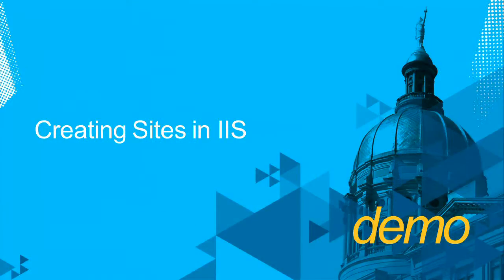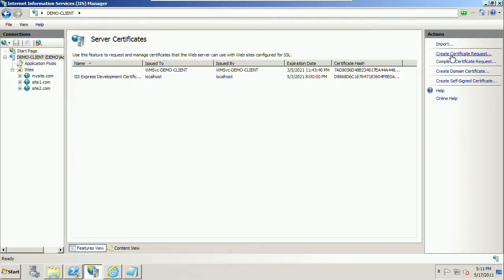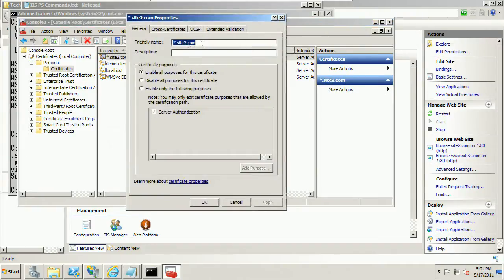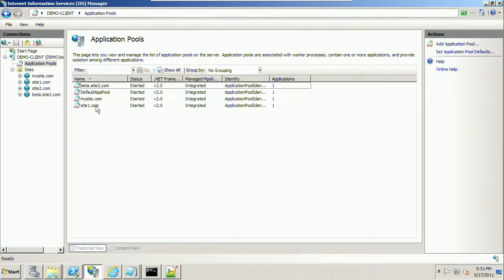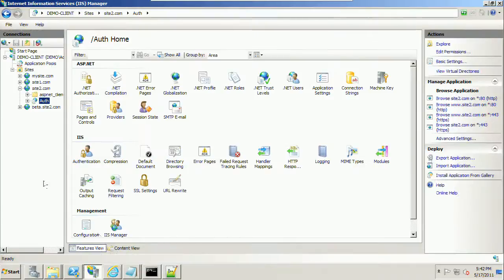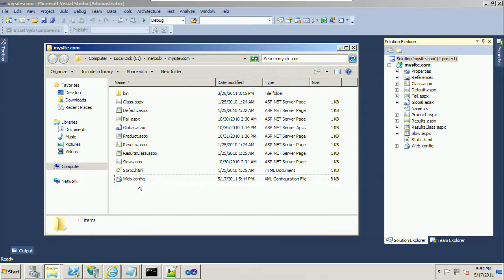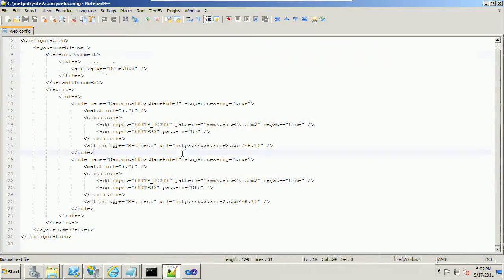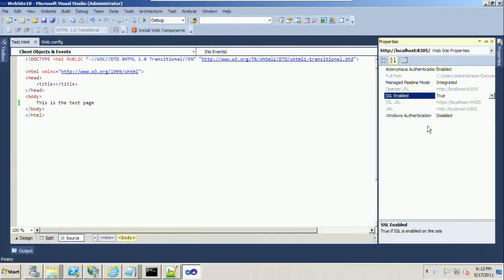Tech·Ed North America 2011 Internet Information Services IIS 7 5 for Developers